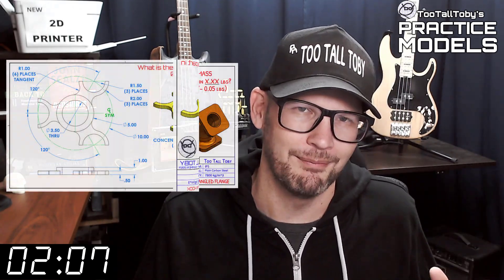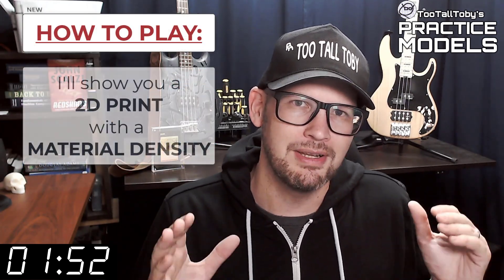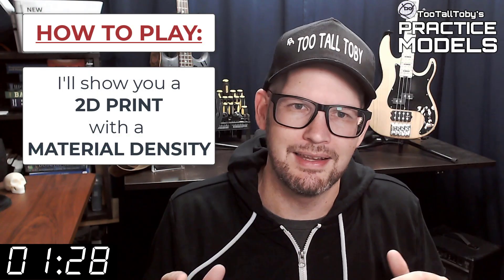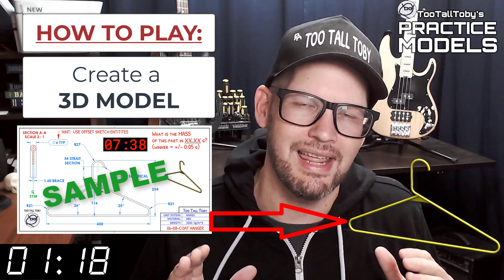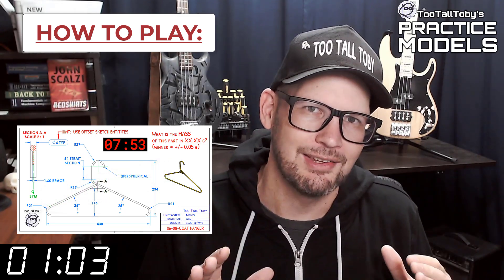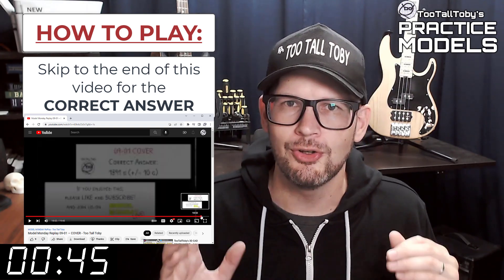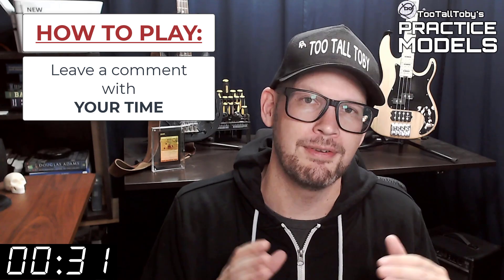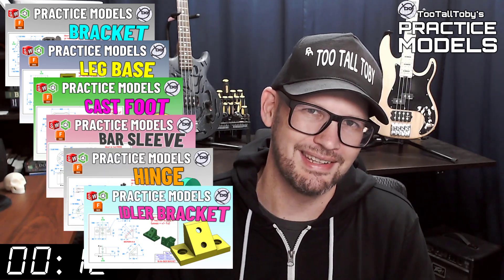2D to 3D CAD PRACTICE MODEL- Drawing to Model exercises for Onshape, SolidWorks - HORN BRACKET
Drawing 24-06-13 - HORN BRACKET
0:00 - INTRO
2:35 - CHALLENGE BEGINS
18:06 - ANSWER REVEALED